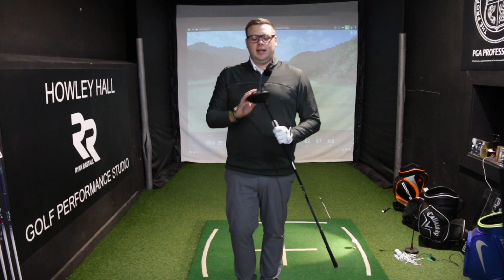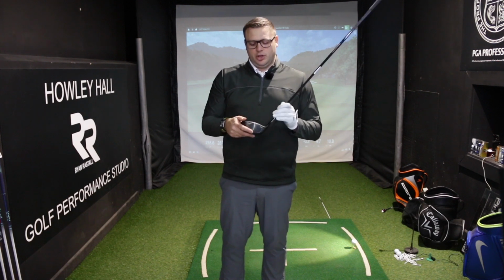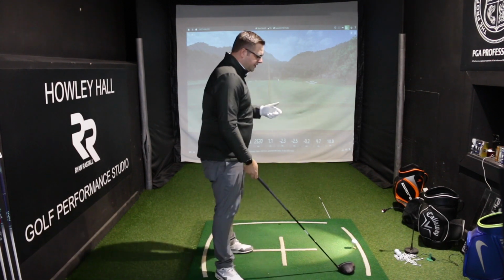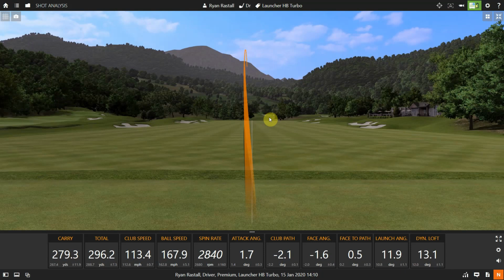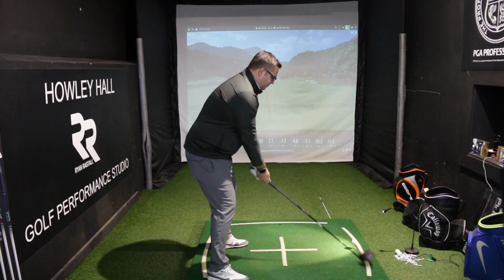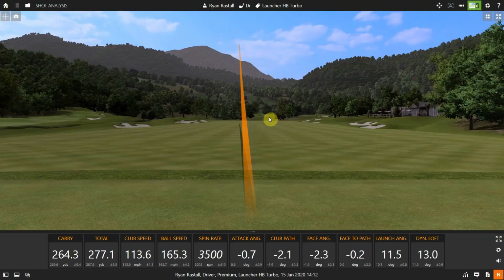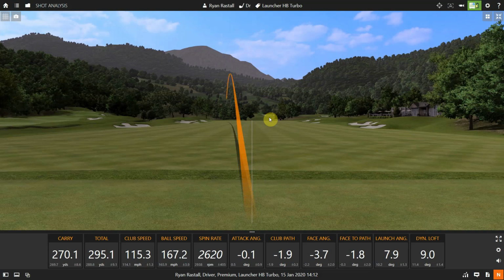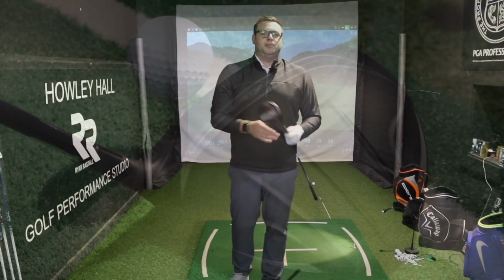CLEVELAND LAUNCHER HB TURBO DRIVER REVIEW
PGA Professional & Golfshake equipment expert Ryan Rastall tests the CLEVELAND LAUNCHER HB TURBO DRIVER.

The Launcher HB Turbo Driver features a Turbocharged Cup Face, Ultralight Hosel, redesigned HiBore Crown, Deep Weighting sole pad and a counterbalanced shaft all to help golfer have a faster more forgiving driver.